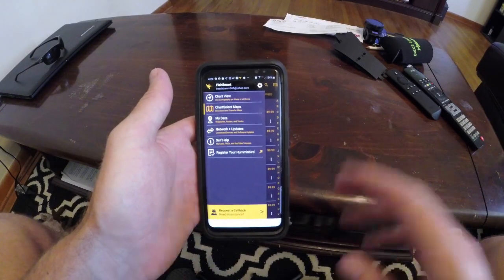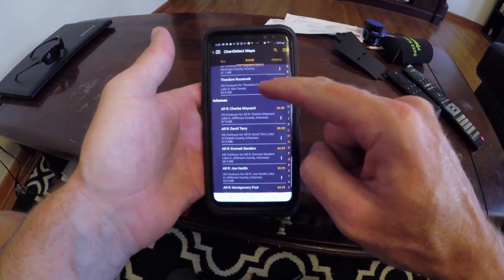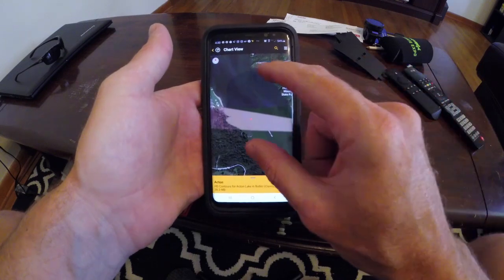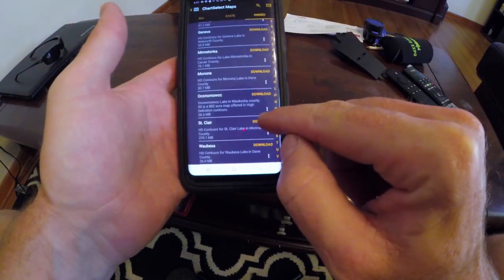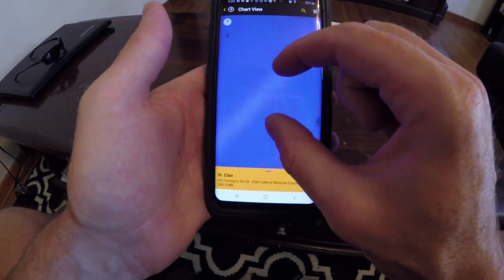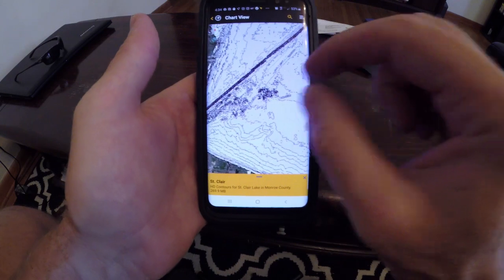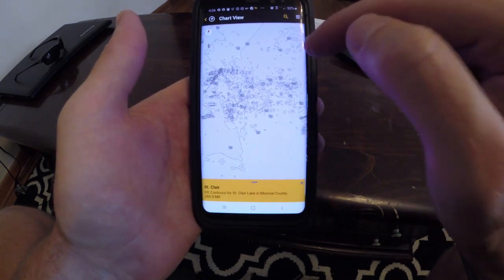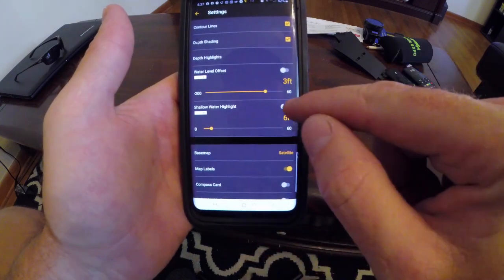Humminbird Fishsmart App Tutorial Part 2 - Map Transfer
The humminbird fishsmart app is a new powerful tool and this week Jeremy shows you how to download lake master maps and view on your phone from any where before finally showing you how to transfer your map to you humminbird helix unit